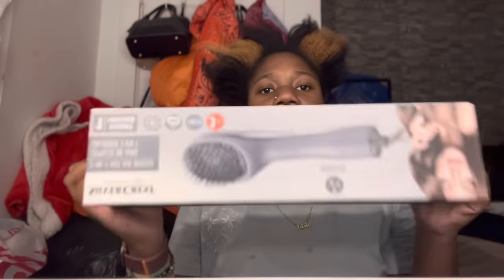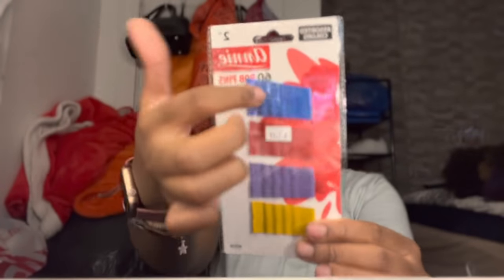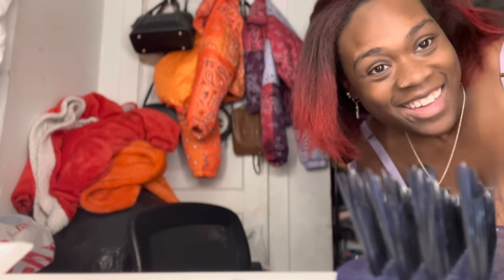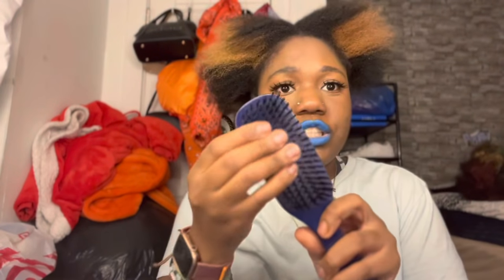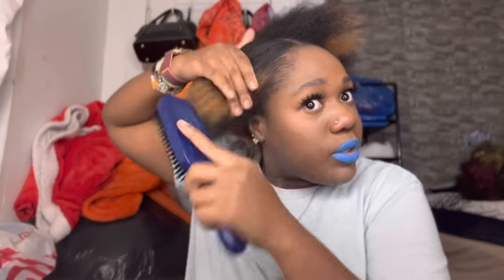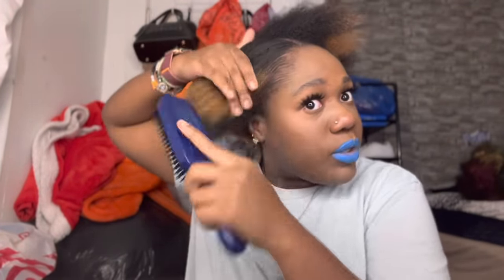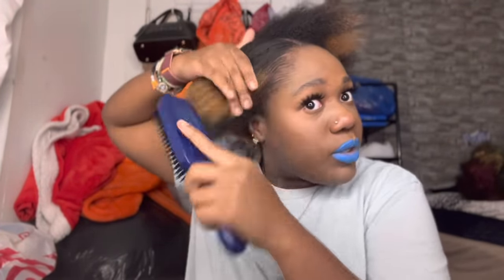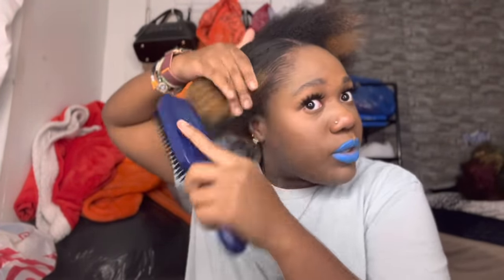Doing my Natural￼ Hair only using BLUE hair Products ~Power Puff Girls Style & Makeup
IMOVIE

PHONTO

WHAT I USE FOR MY INTROS:🎞
IMOVIE/PHONTO